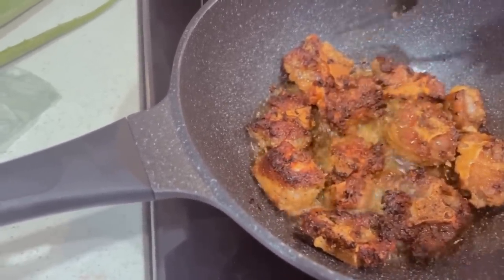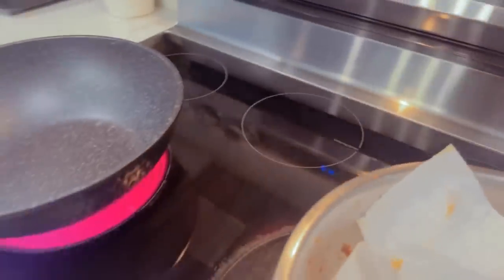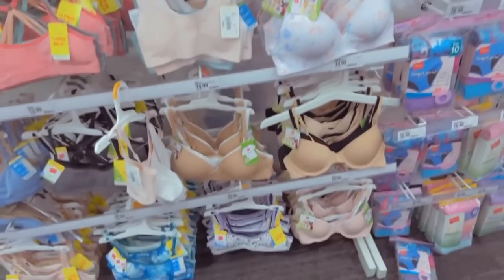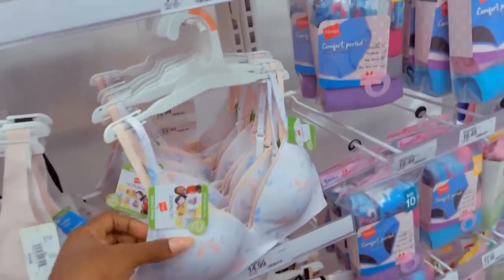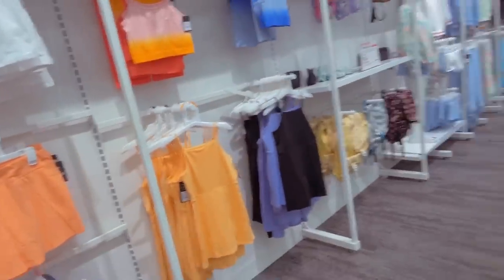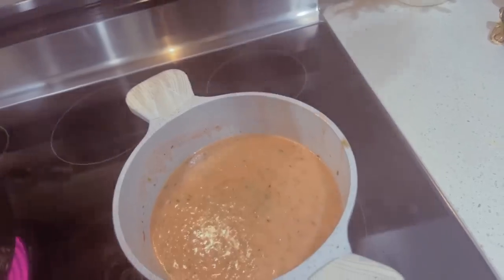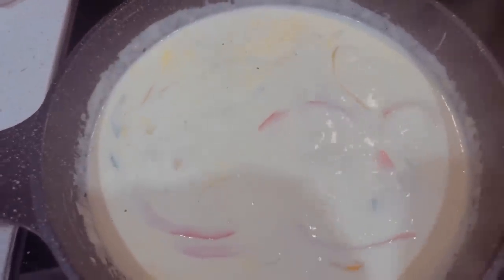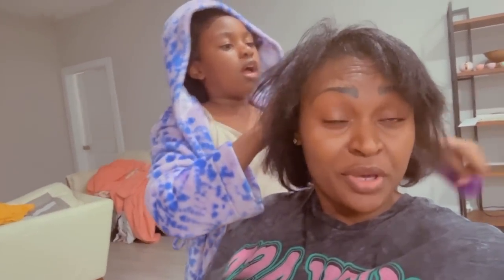HAS MI COME FROM JAMAICA 😫